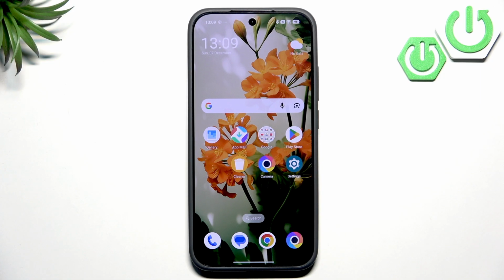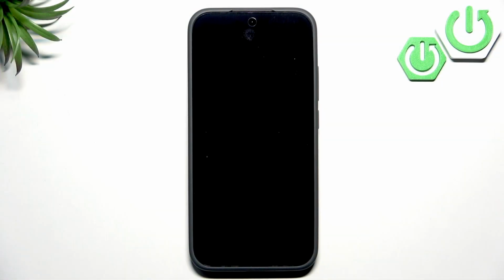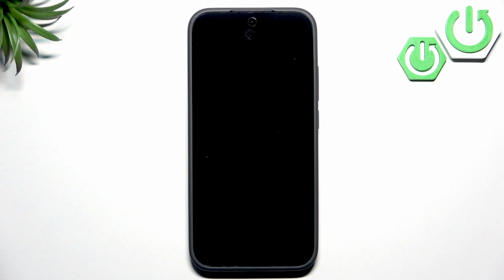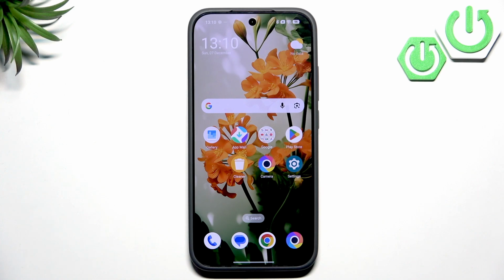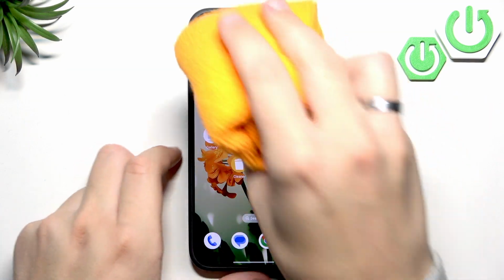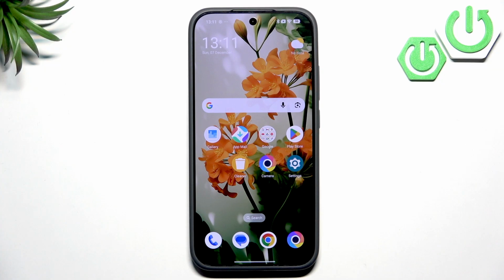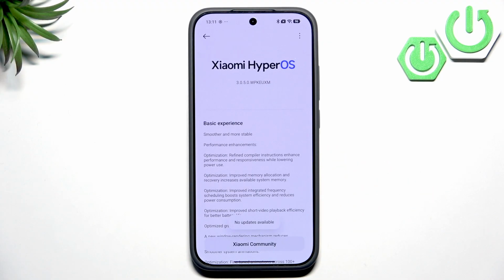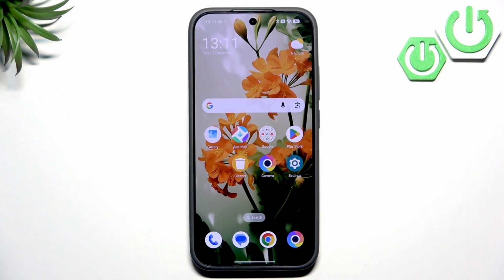POCO F8 Pro Ghost Touch Fix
This video shows simple, effective steps to fix ghost touch on your POCO F8 Pro. You will learn how to remove a bad screen protector or tight case that may cause interference, how to clean the screen and bezels with a microfiber cloth to remove moisture and debris, and how to check for HyperOS/software updates that can resolve touch glitches. These quick troubleshooting steps often stop accidental taps, random inputs, or taps that you didn’t make and get your POCO F8 Pro touchscreen working normally again.

How to fix ghost touch on POCO F8 Pro?
How to stop ghost touch on POCO F8 Pro?
How to update POCO F8 Pro HyperOS to fix touch glitches?

0:00 Intro and problem overview
0:08 Remove screen protector or case first
0:20 Check if screen protector covers edges
0:34 What are ghost touches and examples
0:49 Clean the screen and check case bezels
1:22 Check for HyperOS / software updates
1:47 Final tips and outro